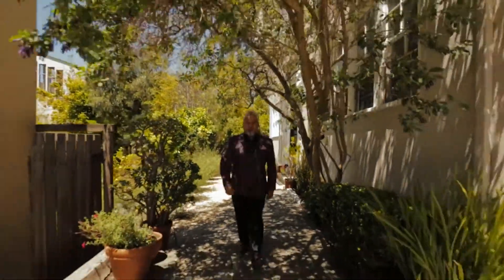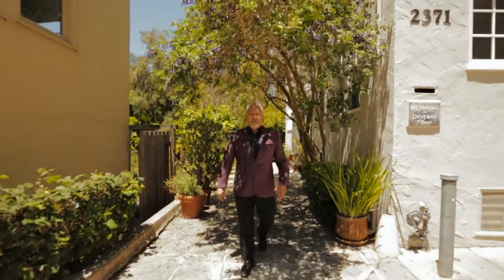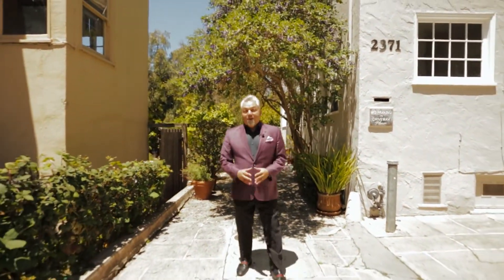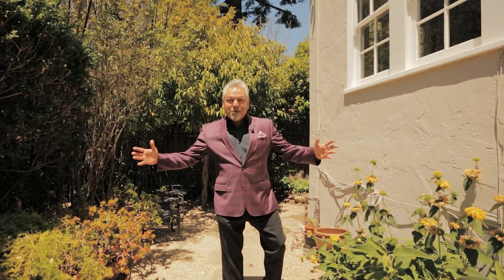2371 Virginia St, 2 Berkeley, CA 94709 | David Azimi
Lovely 20s Mediterranean condo featuring 2 bedroom, 1 bath. Granite counters, Beautiful hardwood floors throughout, fireplace in living room a perfect relax environment. There are two buildings are in this 8 unit HOA and this home is located in the 4unit building at rear away from street; condo is 2 story; upper and lower bedrooms. A new boiler was installed 2019 serves whole building; common water & cozy warmth via steam heat registers (even in the bathroom!); shared coin laundry in basement. To top it off, it is just three blocks from UC Berkeley North Gate, shops, restaurants and transportation!

🏠 2 Beds | 1 Baths | 978 sqft

We see multiple offers - over asking deals throughout the city. Give me a call or shoot me a text. I'm here to help!

INTERO Real Estate | DO...BE...ACHIEVE!